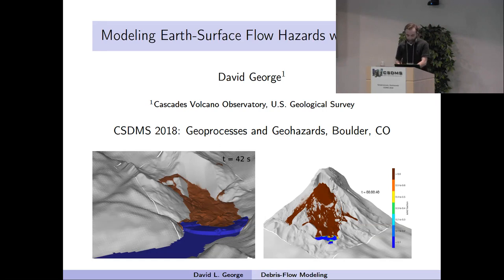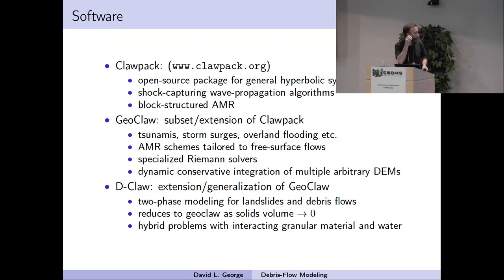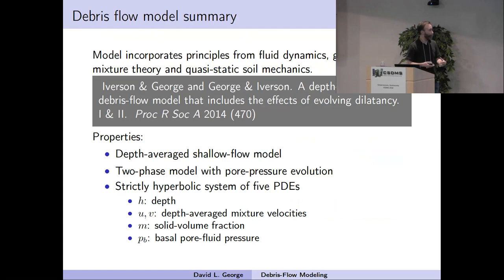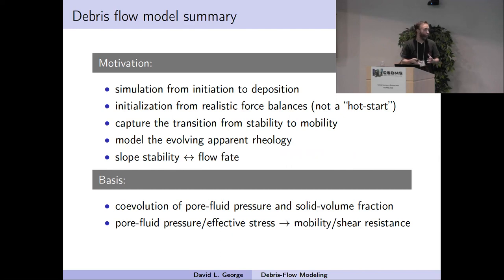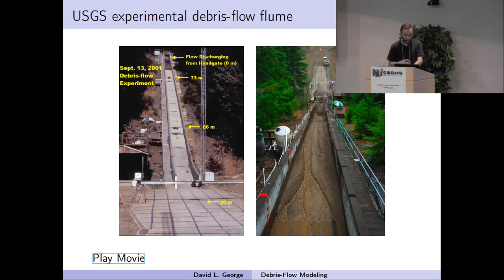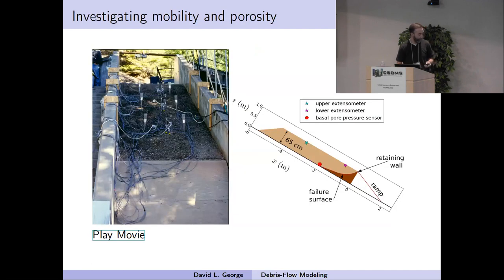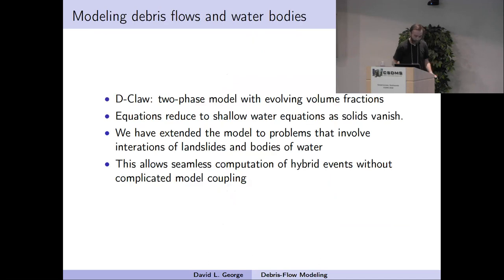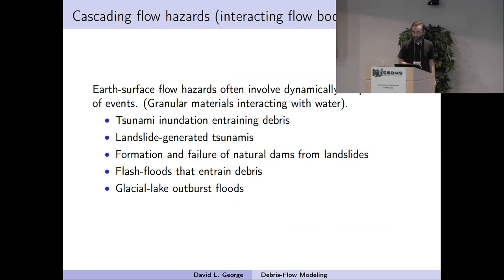CSDMS meeting 2018 by David George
Modeling earth-surface flow hazards with D-Claw.